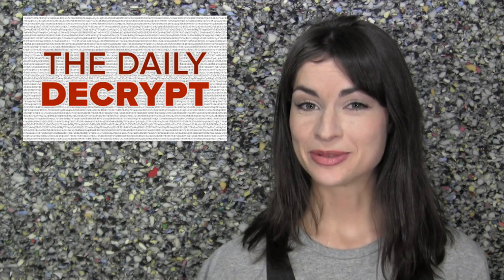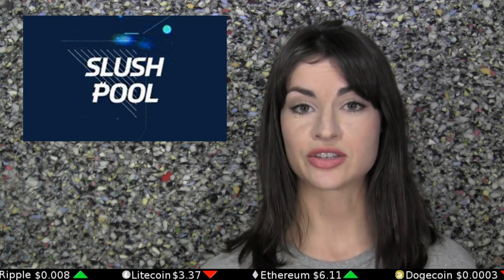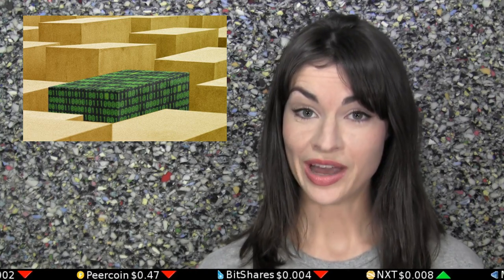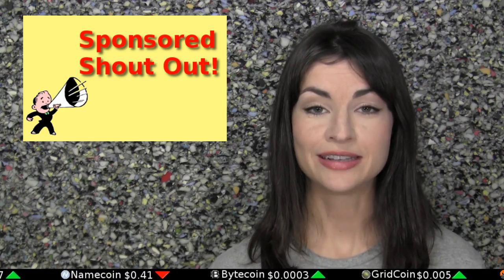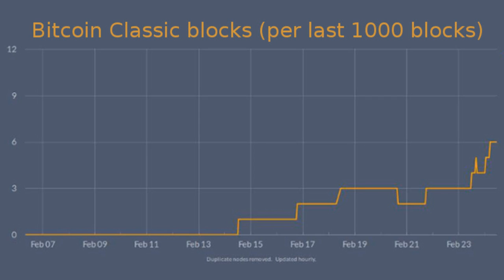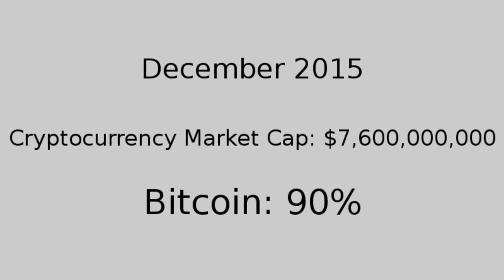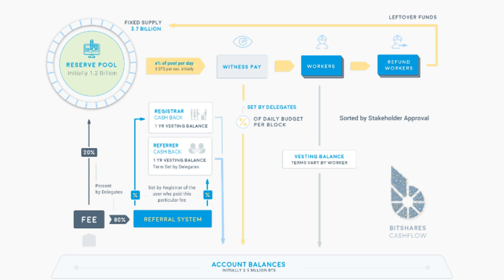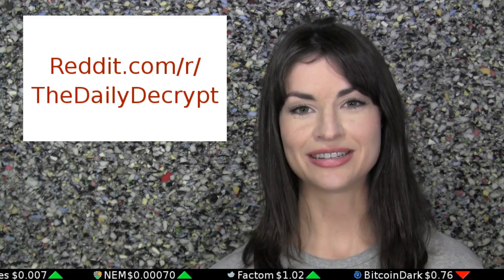Bitcoin Cedes 6% of Market Cap to Competitors; Classic Soldiers On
The dollar amount of all cryptocurrencies combined has remained steady for two months, but Bitcoin's share of that number is dropping. Infighting is the stated cause for some who are moving their wealth. Meanwhile, Classic mines 6th block out of last 1000, approaching the highest that BitcoinXT ever achieved.

Tip us!

ProTip ready: 16YmPfNXChVXcuut8opkHfmfYw4mPNFD6B